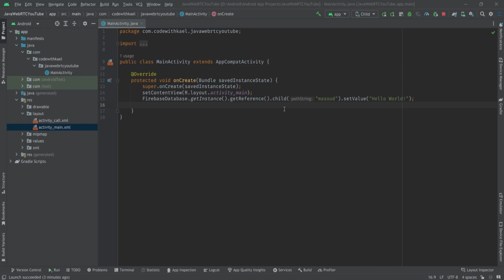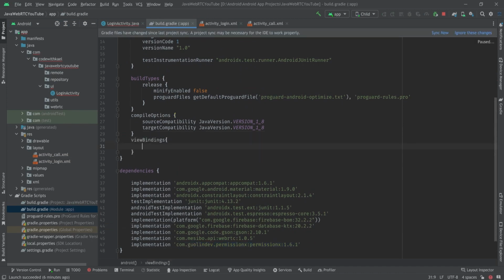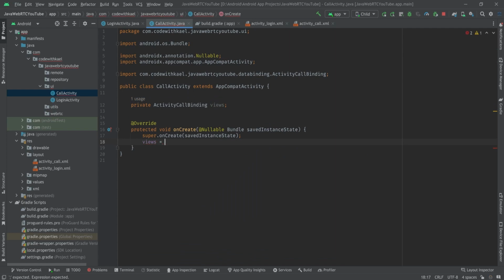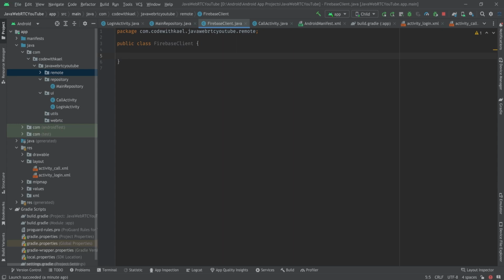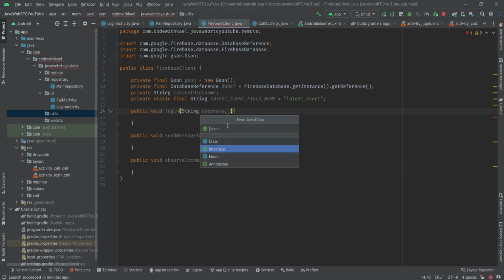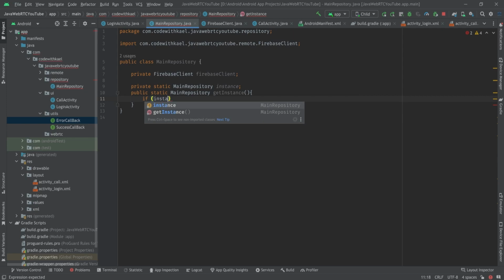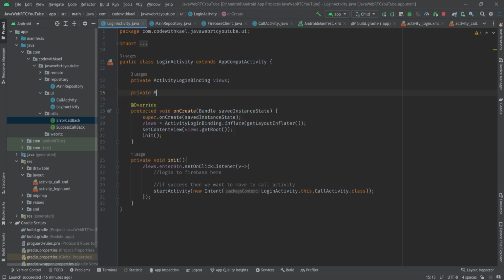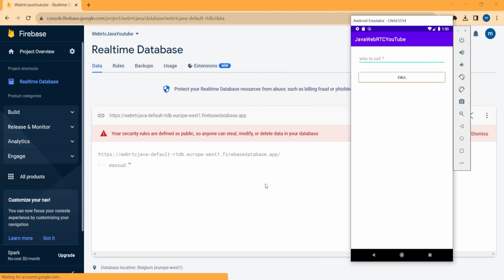Username Login with Firebase Realtime Database | Android Java WebRTC - Part 3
Build a simple username-based login system using Firebase Realtime Database. We create the LoginActivity with a username EditText and login button, write the username to the Firebase /users node on login, check for existing usernames, observe the online status listener, and navigate to MainActivity on success. No Firebase Authentication SDK required — just the Realtime Database.

⏱ Chapters:
0:00 Introduction
0:20 LoginActivity layout — EditText + login button
0:55 FirebaseClient class — database reference setup
1:40 login() — check username exists in /users node
2:30 Write username & status to Firebase on first login
3:15 Observe login result via ValueEventListener
4:00 Navigate to MainActivity on success
4:40 Test login on emulator — verify data in Firebase console